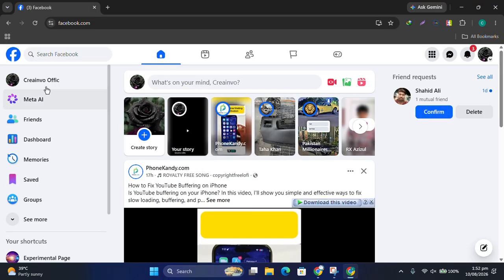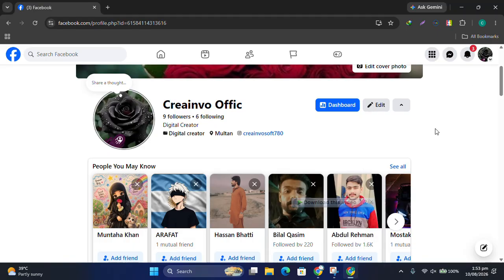How to Fix Facebook Video Upload Failed Error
Are you getting a “Video Upload Failed” error on Facebook, or is your video stuck while uploading? In this step-by-step tutorial, I’ll show you several simple ways to troubleshoot and fix Facebook video upload problems.

Sometimes Facebook may fail to upload a video because of an unstable internet connection, an outdated app, unsupported video settings, insufficient storage, temporary app issues, or other problems. By following the troubleshooting steps in this video, you can identify the issue and get your video uploaded successfully.

📱 In this video, you’ll learn:

Why your video may not be uploading to Facebook
How to restart the Facebook app
How to update Facebook to the latest version
How to clear common Facebook app issues
How to check your phone's available storage
How to troubleshoot videos that are stuck uploading
What to do when Facebook keeps failing to upload videos
Tips for successfully uploading videos to Facebook

If your Facebook video is stuck uploading, keeps failing, won't upload, or shows an upload error, try the solutions shown in this tutorial one by one.

Follow the steps carefully, then try uploading your video again. These troubleshooting methods can help resolve many common Facebook video upload problems.